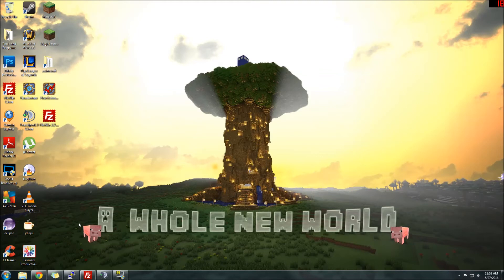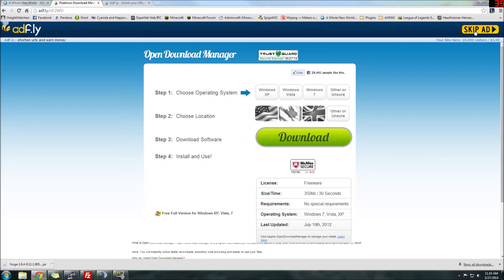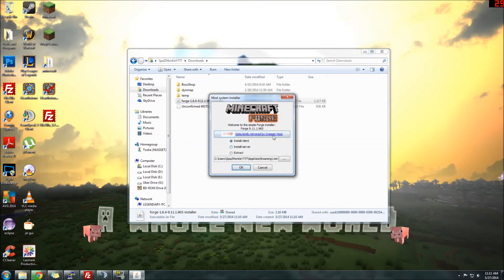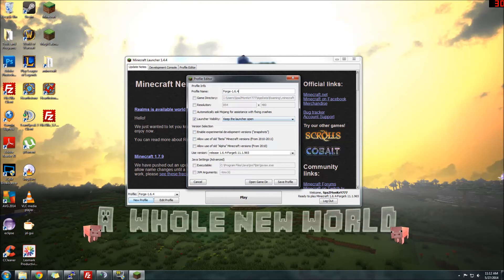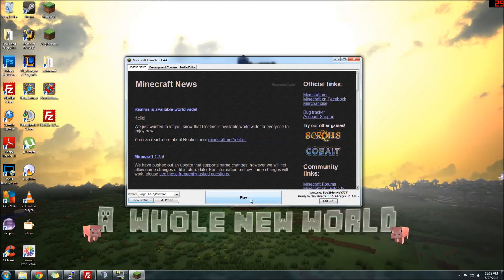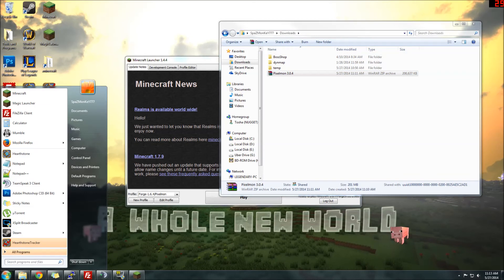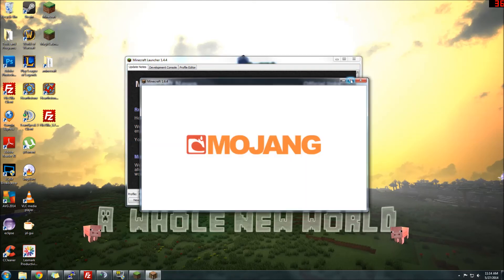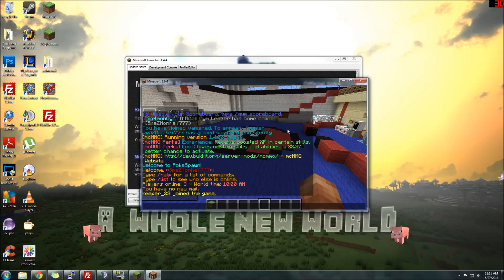Pixelmon Installation Tutorial (with Forge!)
MAKE SURE TO HAVE RUN 1.7.10 MINECRAFT AT LEAST ONCE BEFORE INSTALLING FORGE!

This is a video tutorial on how to install Forge and Pixelmon for playing on Single and Multiplayer! The links below are the official download links for Forge and Pixelmon.